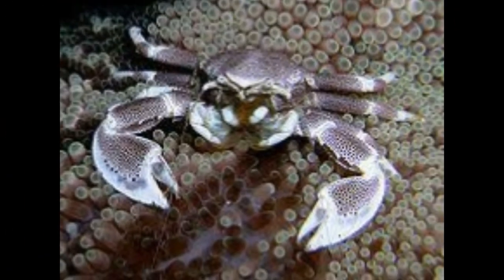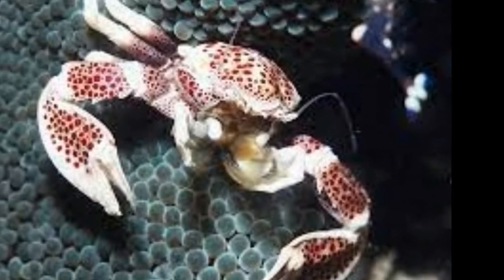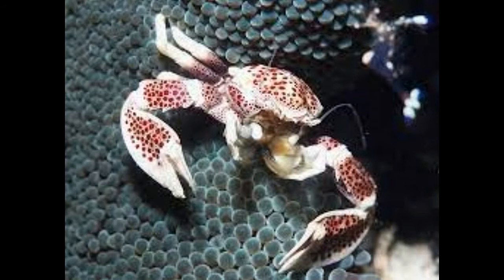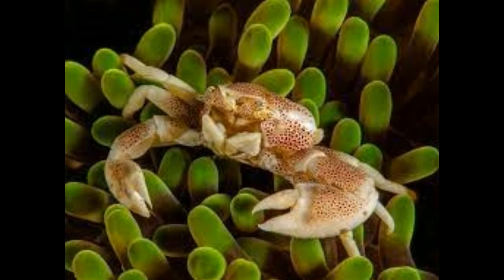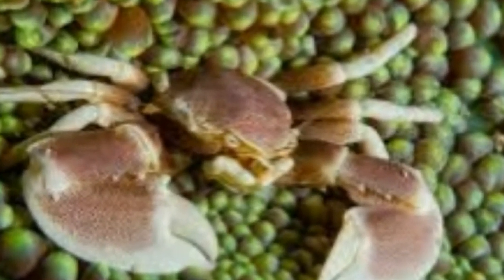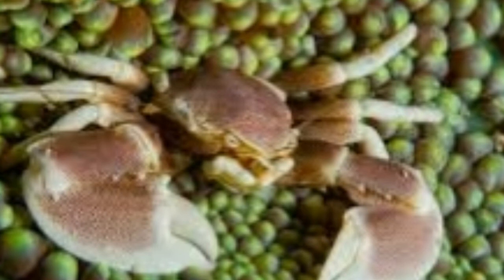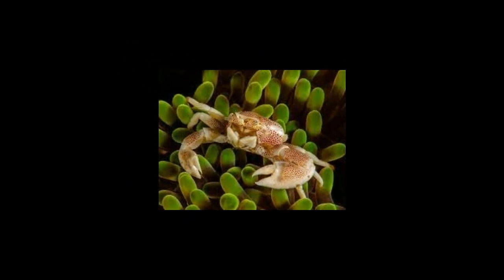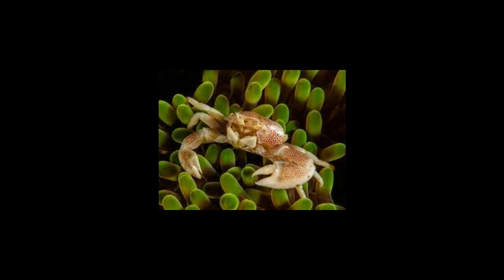Really Riveting Facts About Porcelain Crabs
crave crab
porcelain crabs
shelling a crab
queen scallops
crab scooping
false crabs
kona crabs
whole crabs
crab plate
white crab meat
h crab
potted crab
where to buy crab
all about crab
xanthid crabs
8 spotted crab spider
wholesale crab
porcelain anemone crab
fuzzy crab
2 crabs